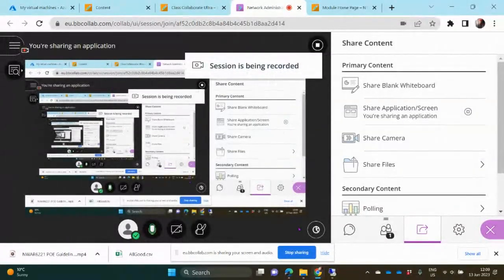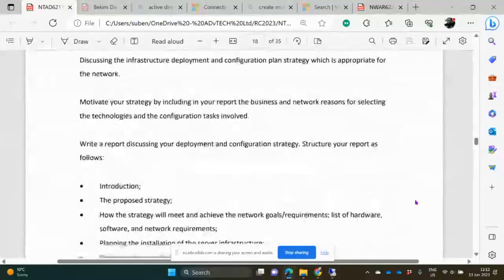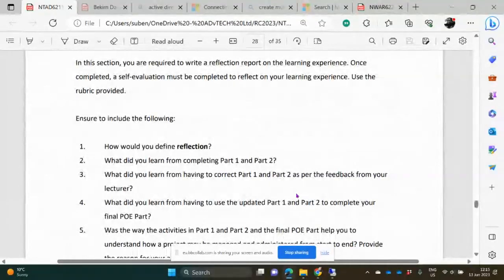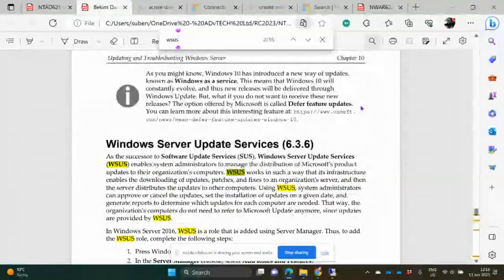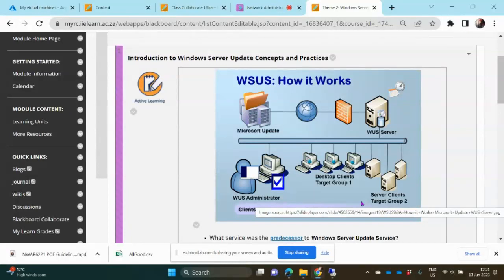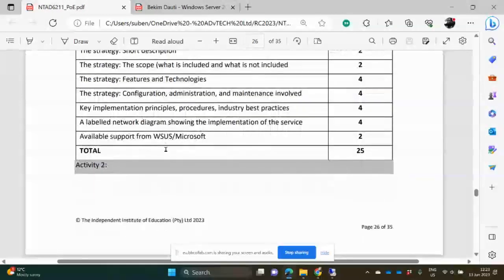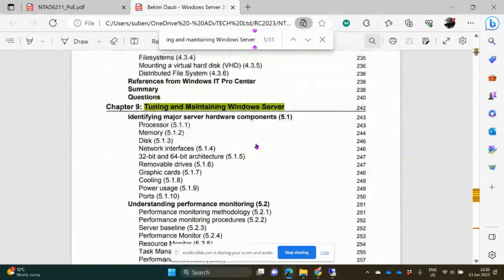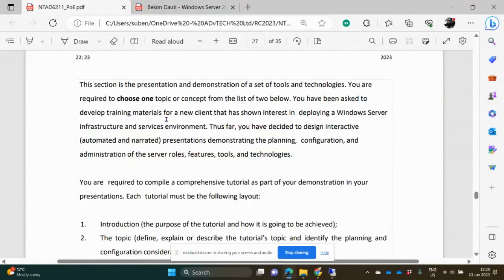NTAD6211 POE Guidelines